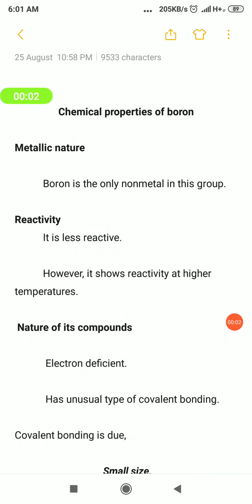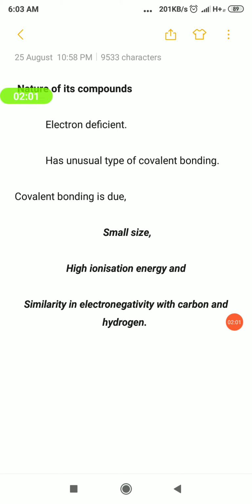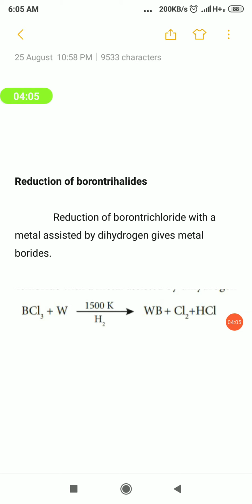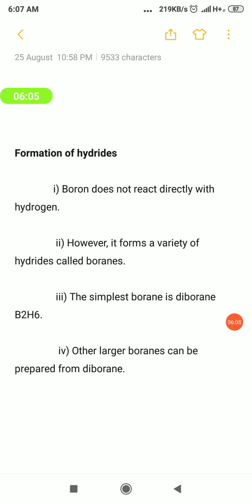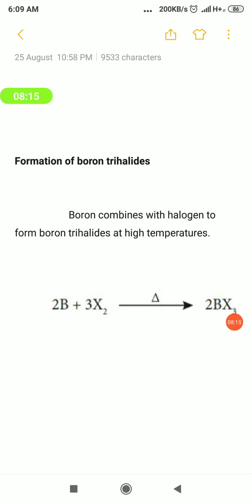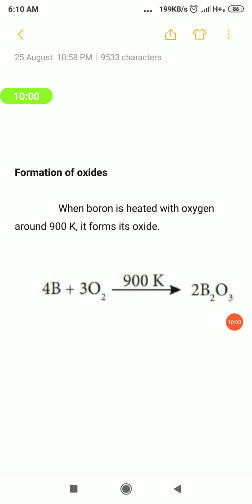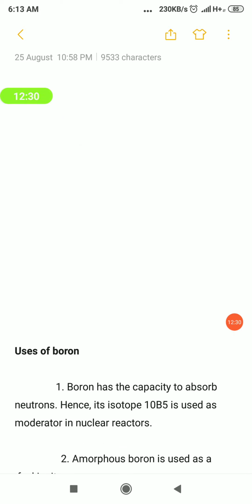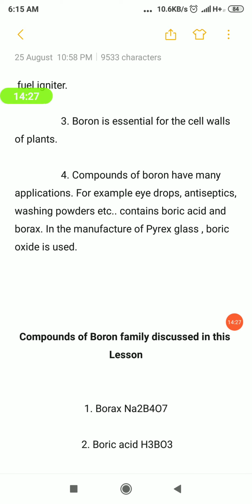Chemical properties of Boron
TN PlusTwo Chemistry